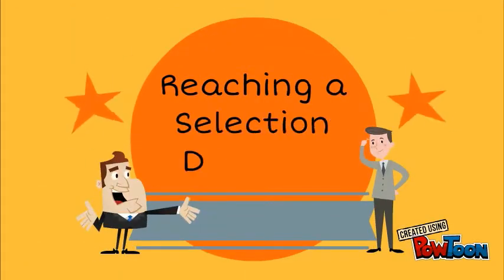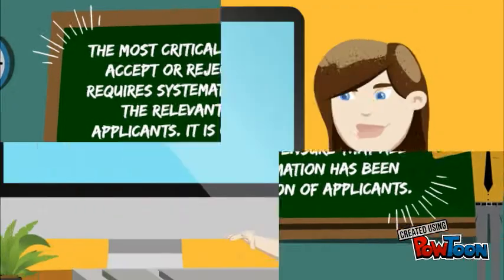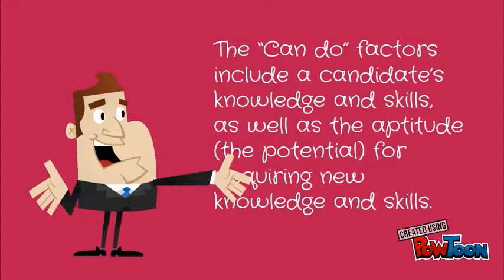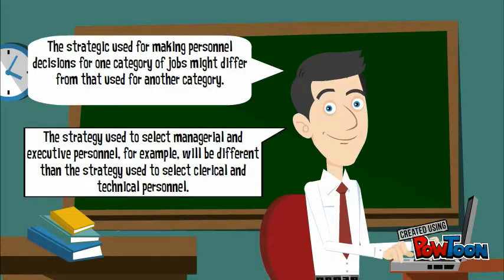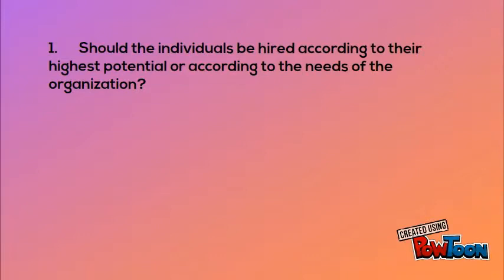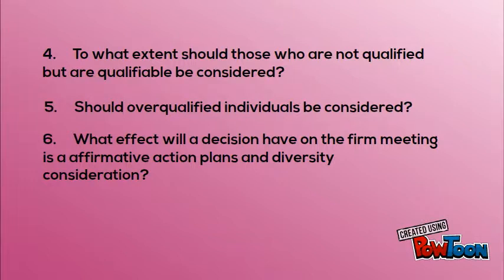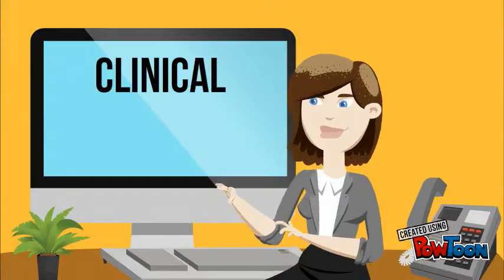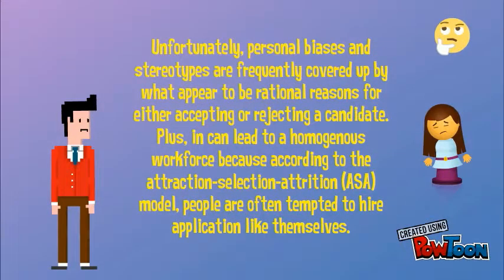FINAL POWTOON LOL!!